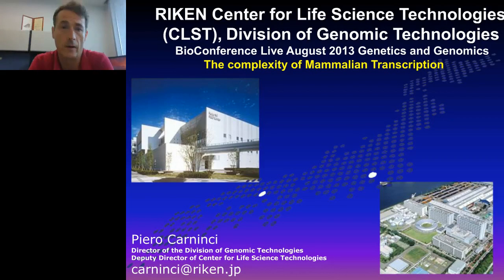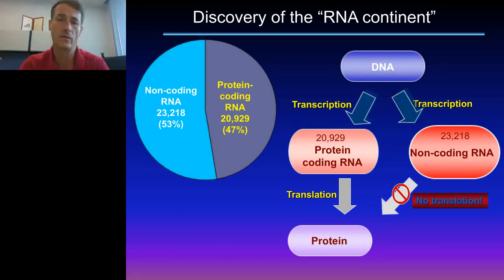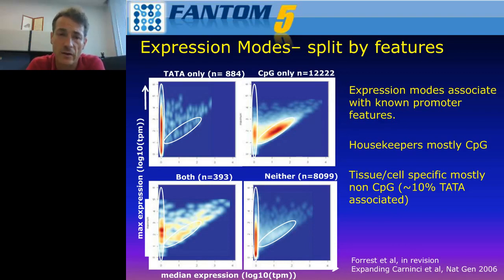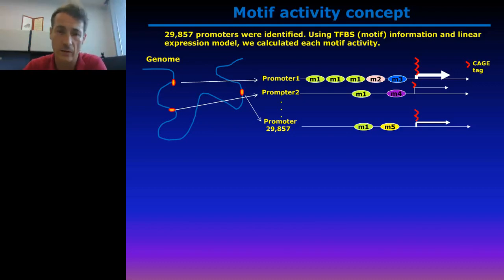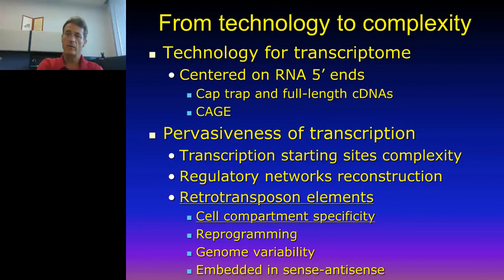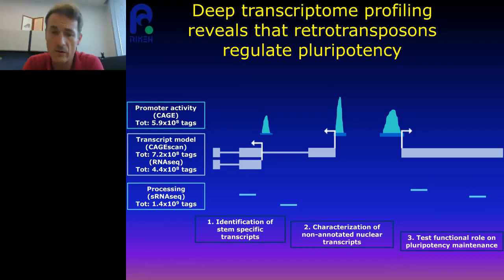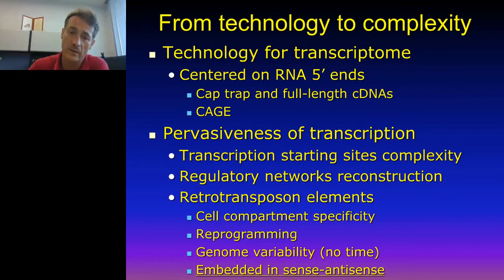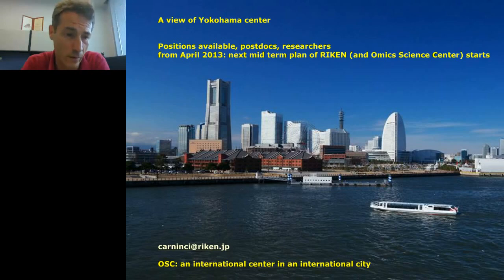Piero Carninci - Complexity of Mammalian Transcription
The next generation sequencing technologies are profoundly influencing our way to study biology. We have previously developed cap-analysis gene expression (CAGE) to simultaneously mRNA/noncoding RNA starting sites and simultaneously detect their expression. Altogether, CAGE achieves comprehensive coverage of transcription starting site and allows to assign newly discovered promoters/5' ends to the rest of the RNA sequence (CAGEscan technology). With these technologies, we can infer the transcriptional networks that regulate gene expression. This technology is being applied to a broad range of samples to elucidate the promotome and the regulatory networks of mouse and human primary cells and tissues in the FANTOM5 project.

DeepCAGE allows also detecting dynamic expression of repeat elements, which show peculiar expression patterns and provide alternative promoters and functional genome elements. We have also used deepCAGE on subcellular fractions as a part of the ENCODE project. We have detected clear patterns of expression of retrotransposon elements (RE) in a panel of human and mouse tissues, which are likely to have a regulatory role. Now, we have clearly identified specific patterns of non-coding RNAs and other RE-derived RNA in different cell compartments, with a particular interesting role of LINE elements, which seem to be preferentially bound to the chromatin. Other retrotransposon elements, like LTRs, are prevalently expressed in ES and iPS cells, where they may have a role to keep the stem cells undifferentiated. Altogether, these data are pointing at a potential function of the retrotransposon elements and other ncRNAs to regulate the epigenome.